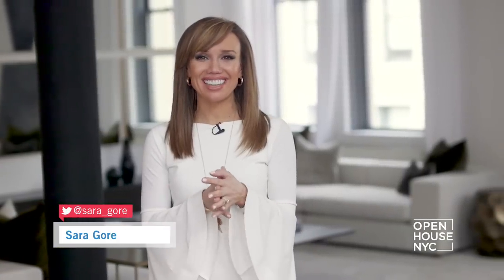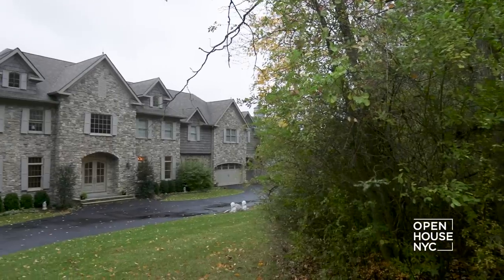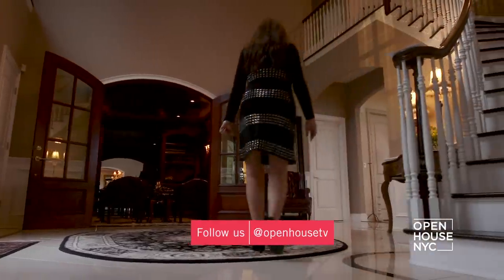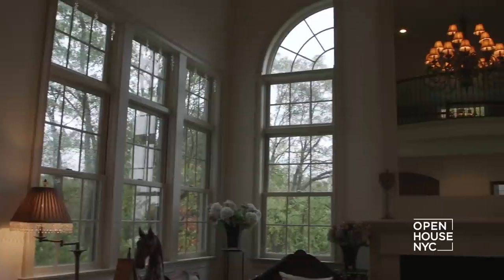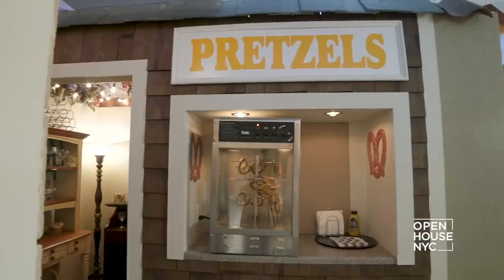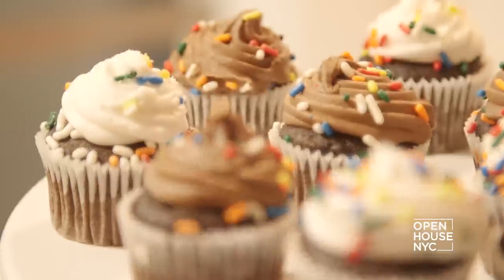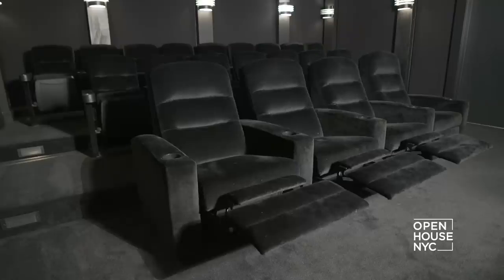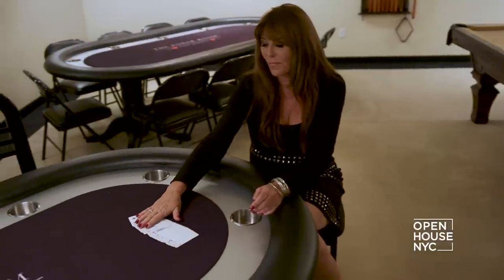A New Jersey Home with A Town Inside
We’re in the town of Chester, New Jersey with homeowner and designer Angela Burns of Burnside Design. At first glance her custom home is an elegant estate with impressively scaled, yet inviting interiors. But downstairs, the home turns into something else entirely. An entire floor is dedicated to entertaining.